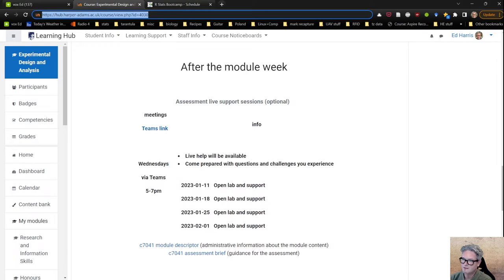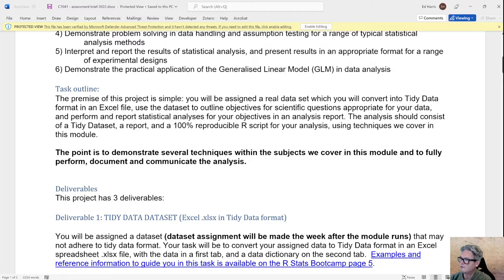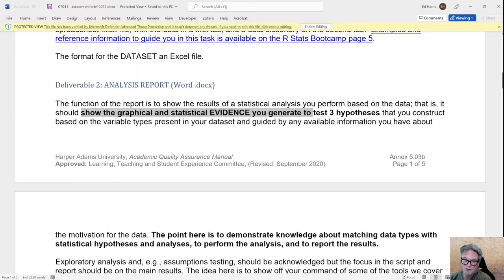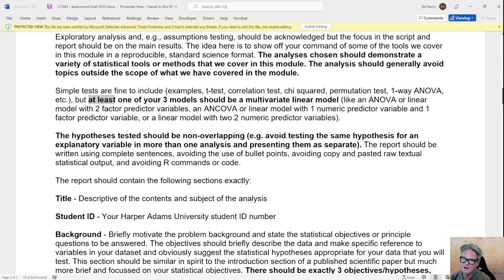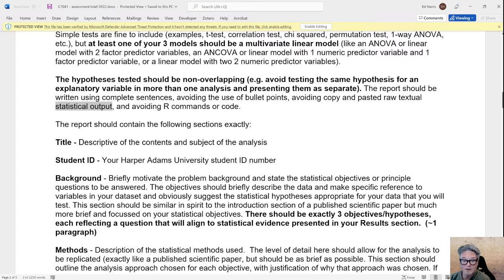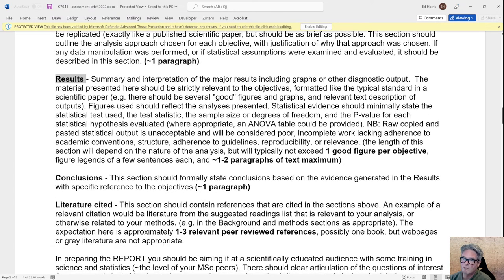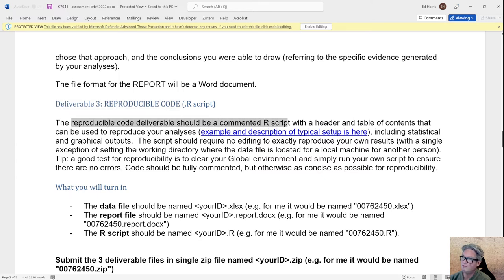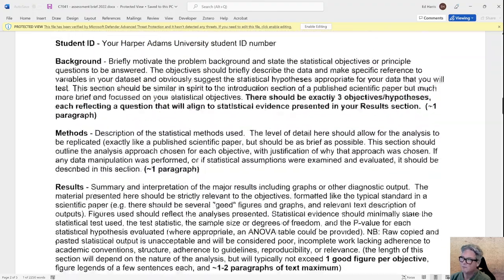c7041 assessment guidance